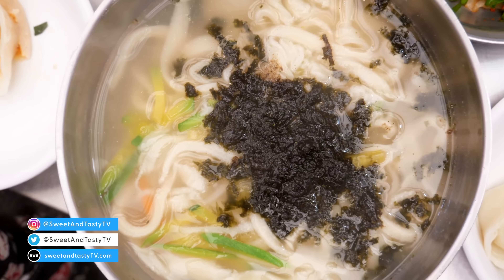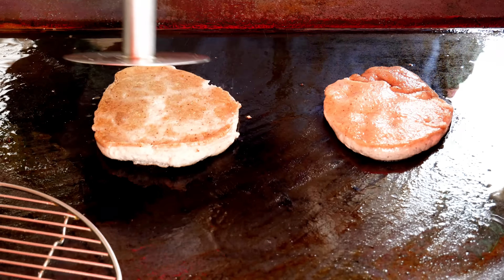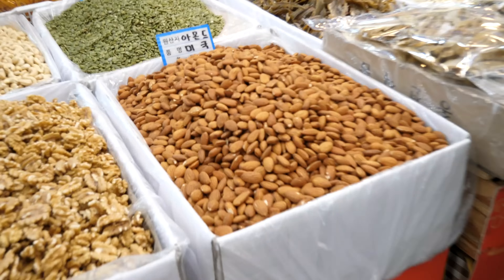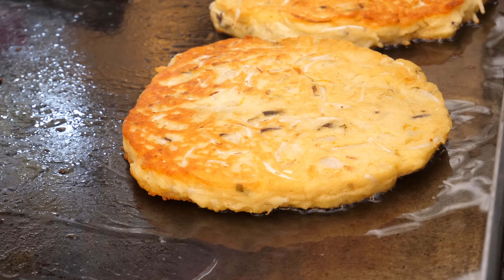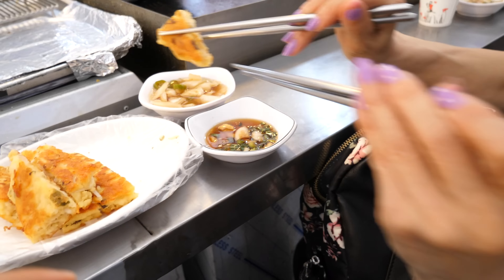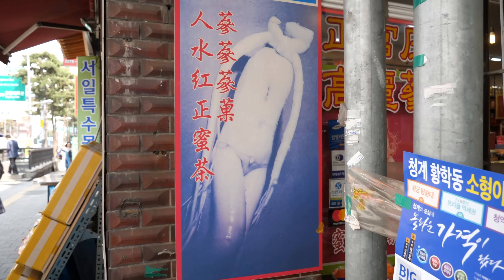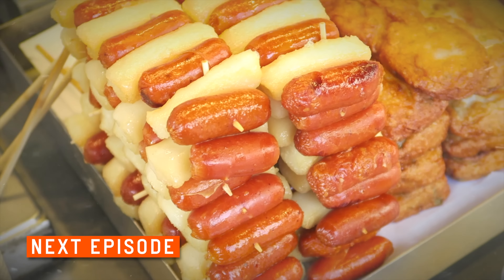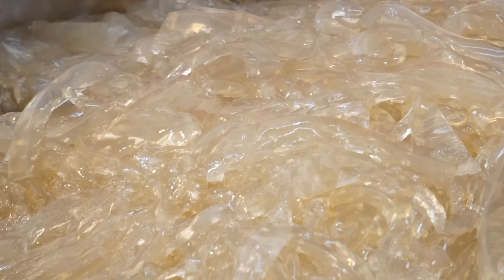KOREAN PANCAKES 🥞 Local's Street Food near Gwangjang Market (Seoul, Day 6)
Everyone's heard of Gwangjang Market thanks for the Netflix "Street Food" series, but did you know there's another market nearby that is far less crowded? In fact, when we visited the Jungbu Market, we were the only apparent tourists! We hang out with locals while eating:

+ Bindaetteok (빈대떡) - Mung Bean Pancakes
+ Patkalguksu (제물칼국수) - Knife-Cut Noodle Soup with Red Beans
+ Susubukumi (수수부꾸미) - Pan-fried Sorghum Cakes with sweet red bean filling
+ Susuheukmihottel (수수흑미호떡) - Sorghum Black Rice Pancakes

Featured place: Jungbu Market (중부시장)
Address in English: 35 Eulji-ro 36-gil, Ojang-dong, Jung-gu, Seoul, South Korea
Address in Korean: 서울 중구 을지로36길 35

CAMERA & EQUIPMENT:
○ Camera used for "9 Days on Jeju Island"

Note: This video was filmed in May 2019.